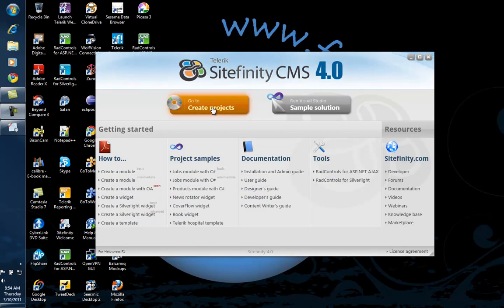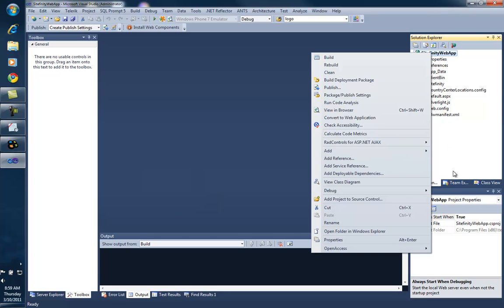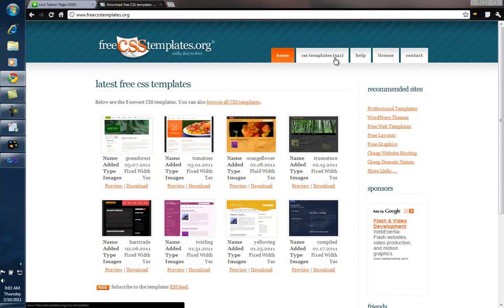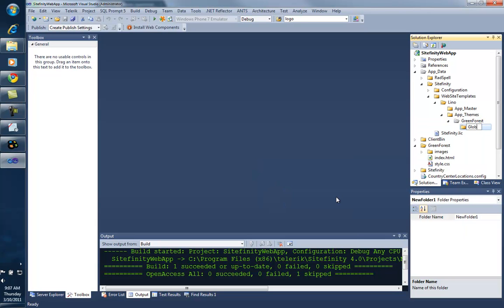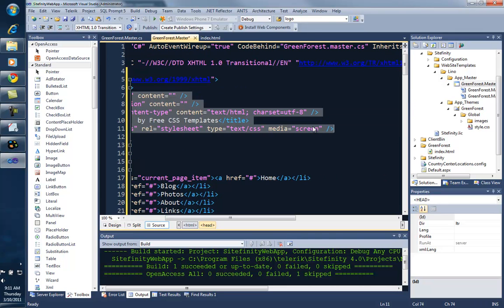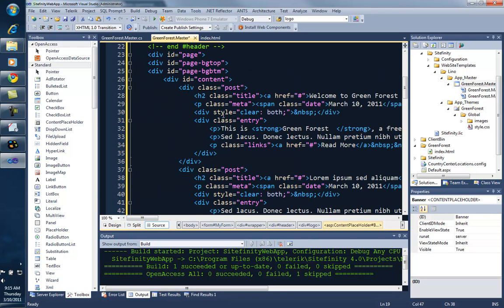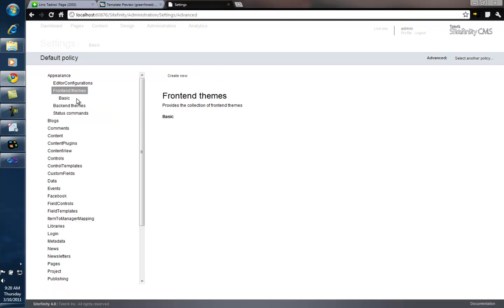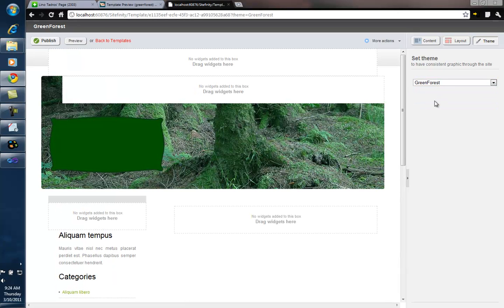Building Sitefinity 4 Custom Templates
Building Sitefinity 4 Custom Templates by Falafel Software Inc.